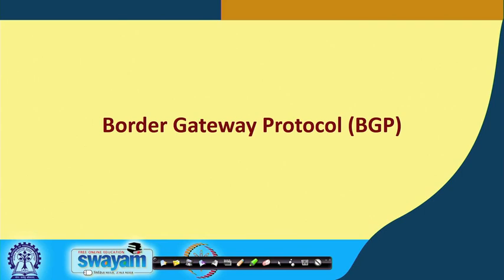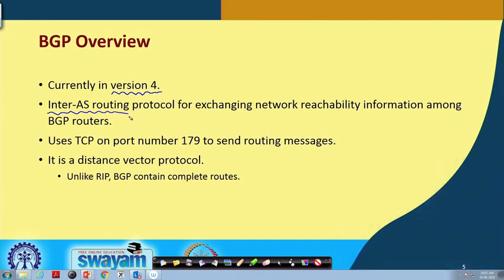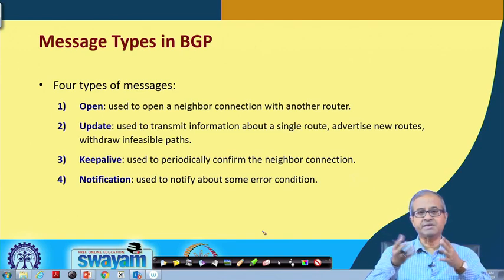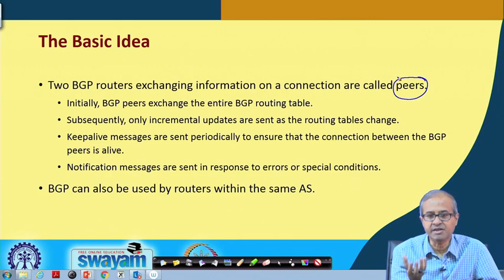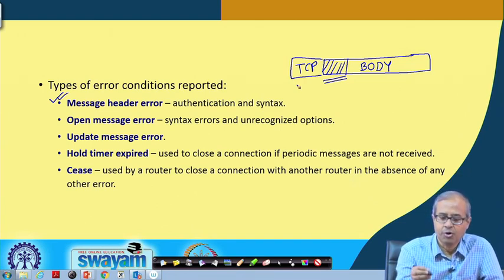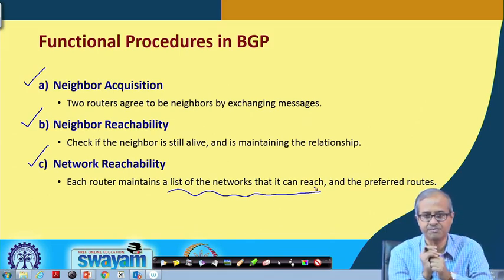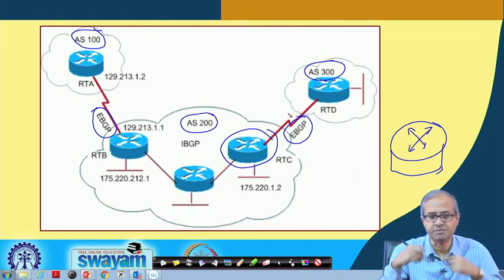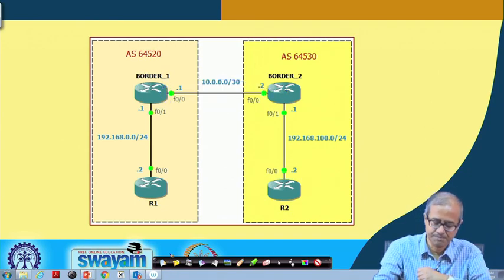Lecture 13 Routing protocols Part III